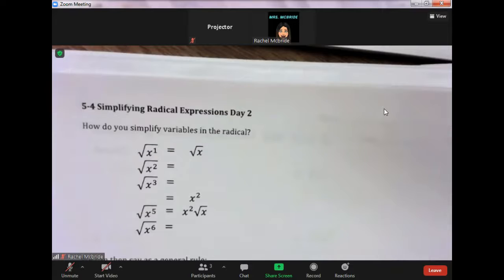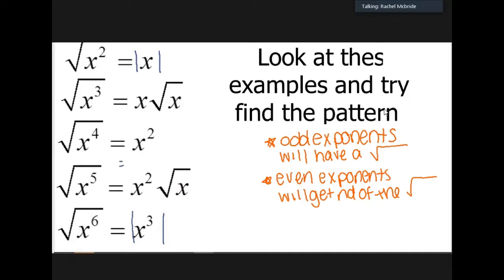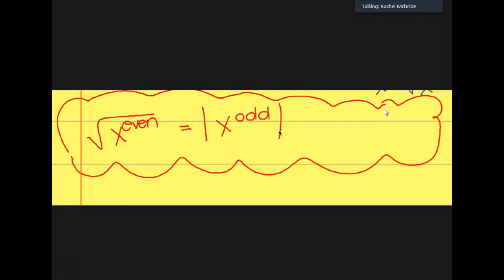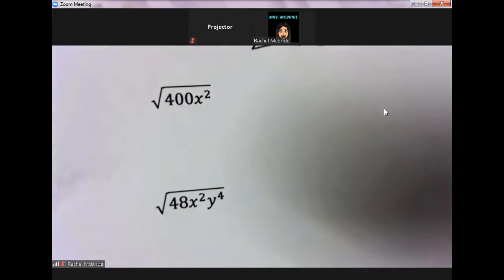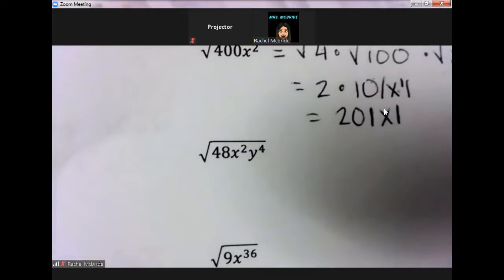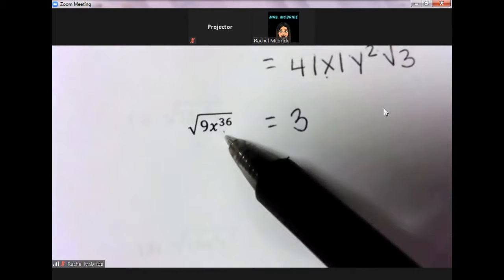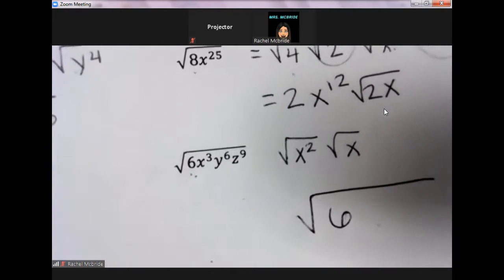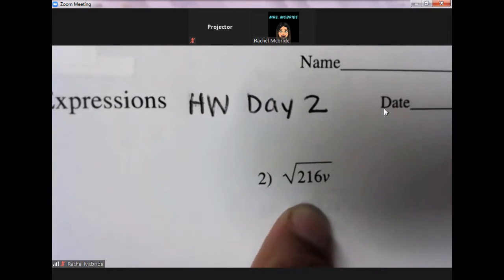5-4 Simplifying Radical Expressions Day 2